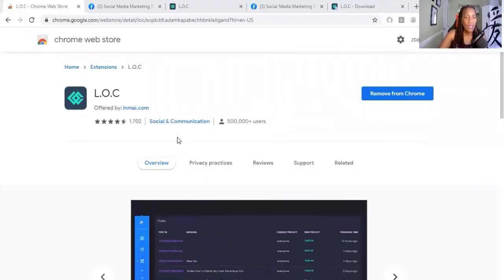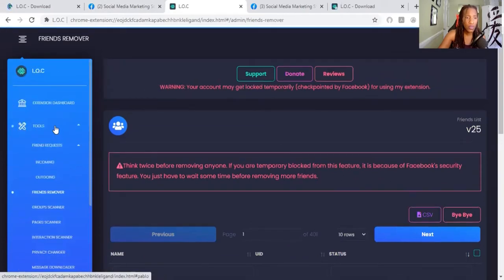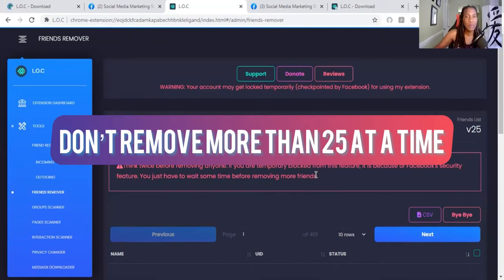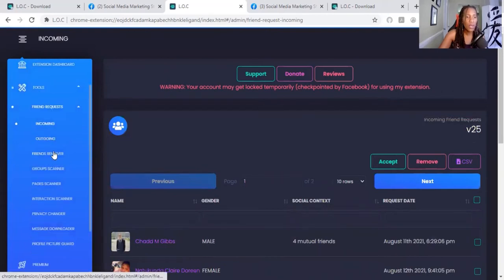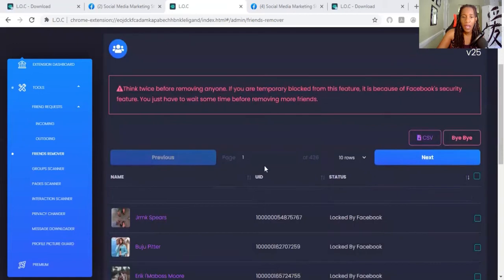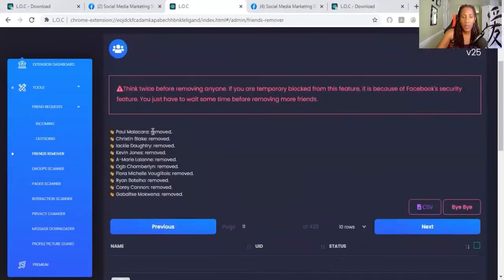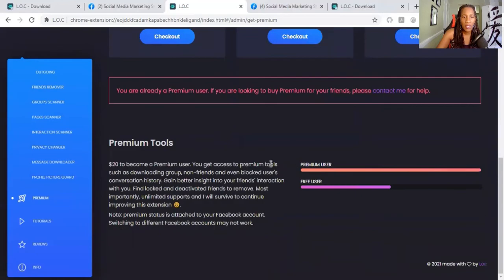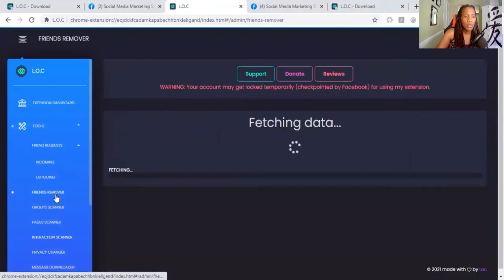Best Facebook Friend Remover Tool (THE TOOL THEY NEVER TOLD YOU ABOUT)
In this video we are going to go over the Best Facebook Friend Remover Tool for 2021 and beyond & I will cover how to use multiple tools for facebook, which I have personally used myself to cleanse and grow my audience online so pay close attention and most importantly implement what I'm teaching that way you can start getting traction with your facebook marketing...